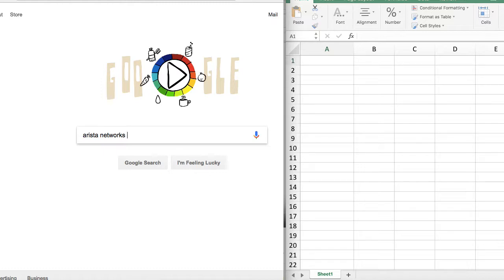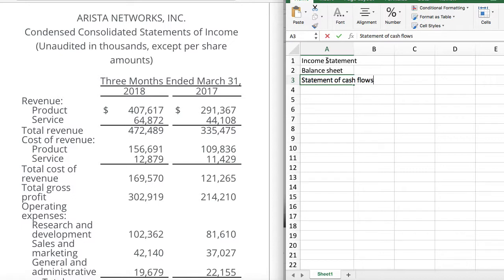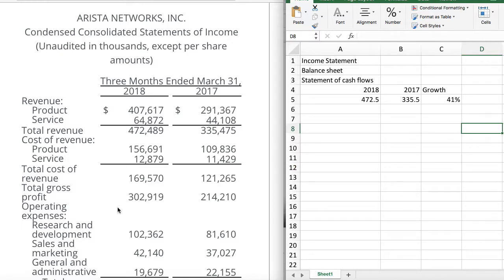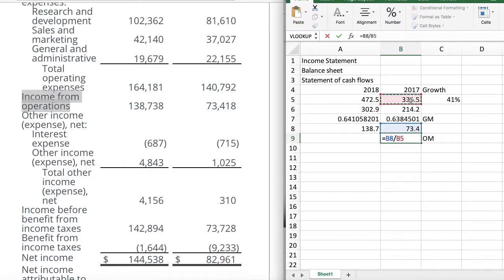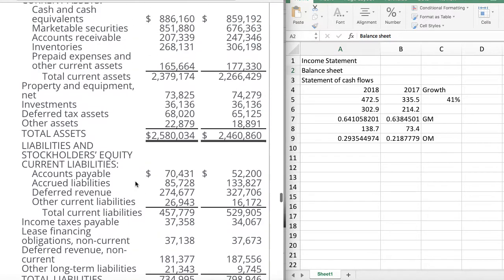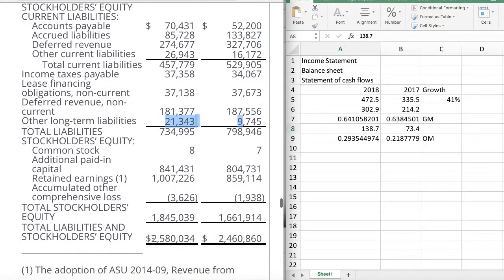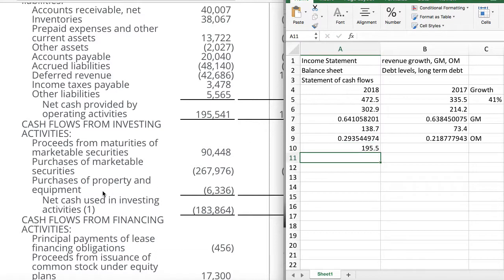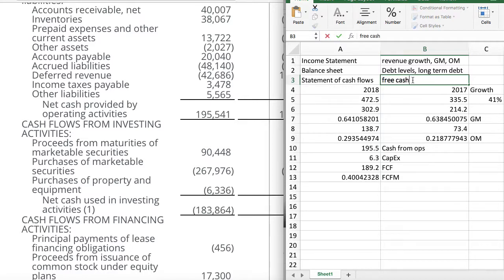How to Read Financial Statements (Arista Networks)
Learn how to read an income statement, balance sheet, and statement of cash flows. This will make you a better investor so you can master the markets.